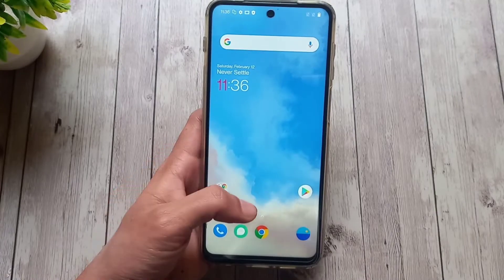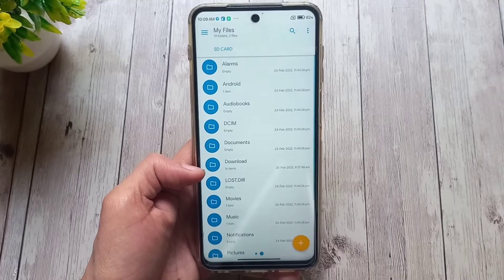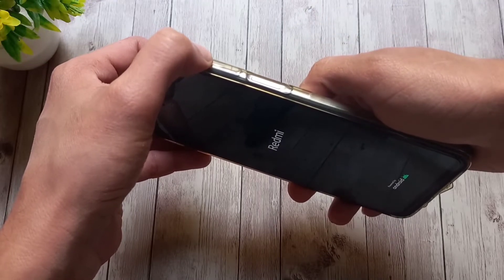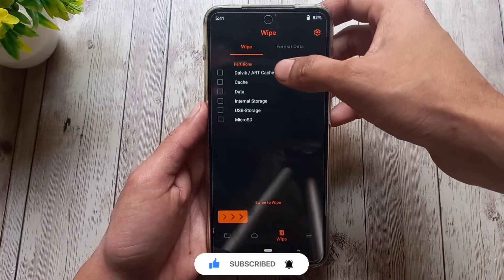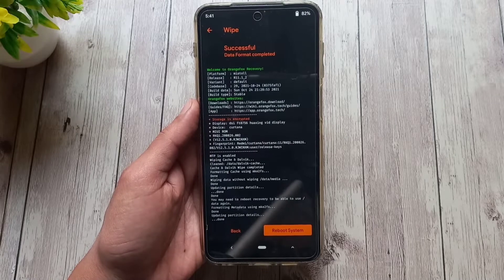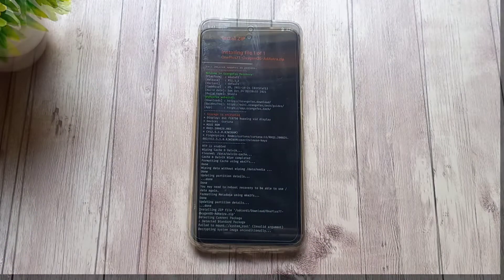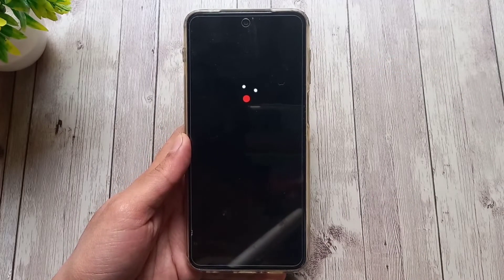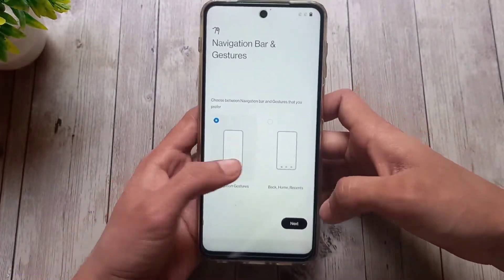How To Flash Oxygen OS 11 On Redmi Note 9 Pro | OnePlus 7T Port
[How to flash Oxygen OS 11 on Redmi Note 9 Pro]
Ported from OnePlus 7T

Credit: JAMIEH a.k.a. henloboi